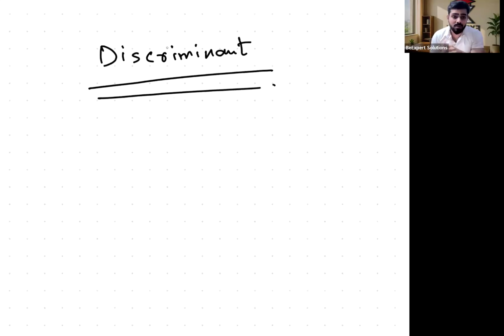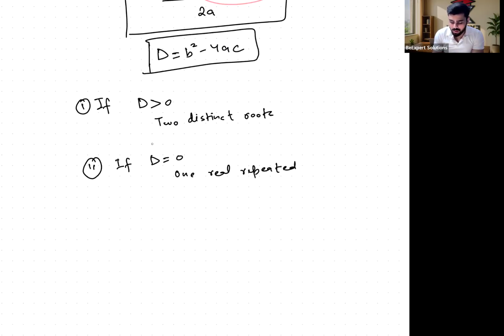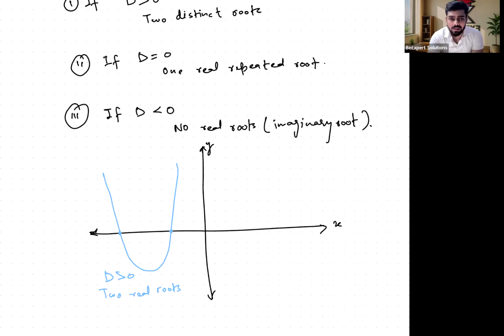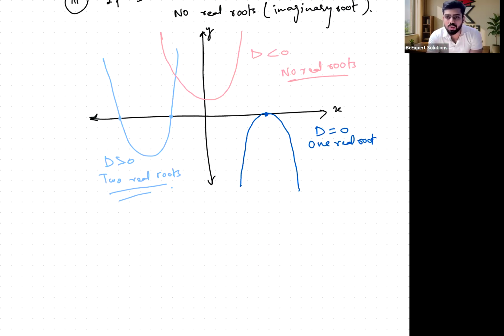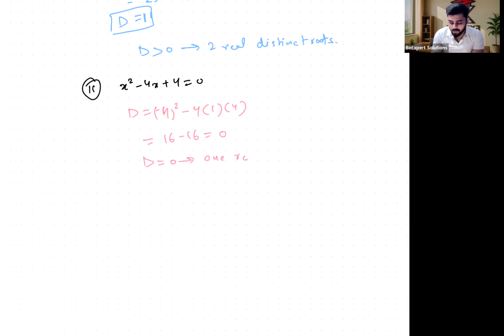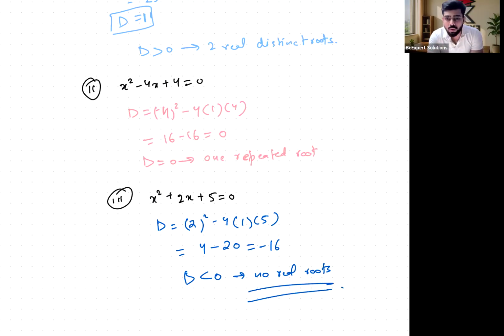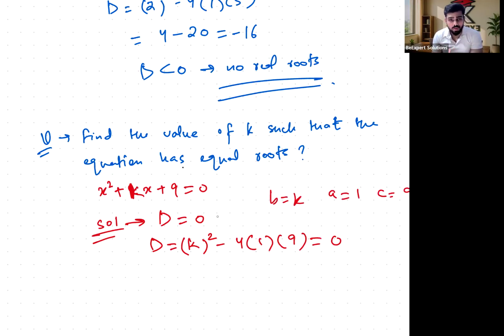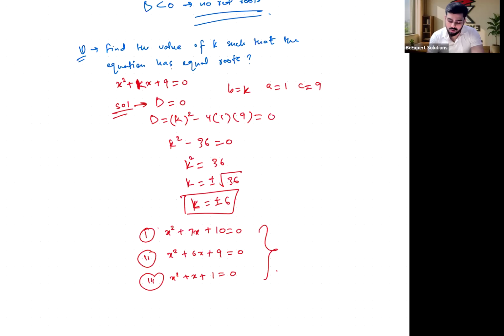Discriminant Explained | Nature of Roots in 5 Minutes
In this video, you will learn how to use the discriminant to determine the nature of roots of any quadratic equation instantly.

We cover:

* What is discriminant (b² - 4ac)
* How to identify real, equal, and imaginary roots
* Graph interpretation of roots

This topic is essential for GCSE, IGCSE, and other high school maths exams.

Watch till the end to master this concept in minutes.